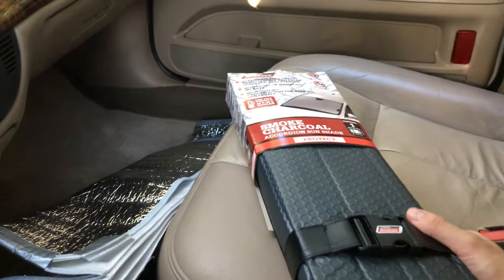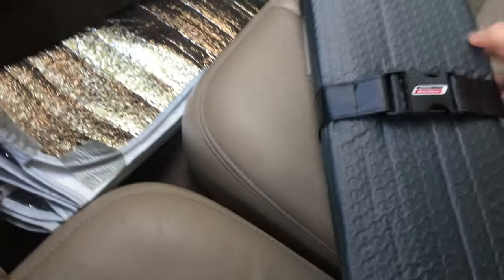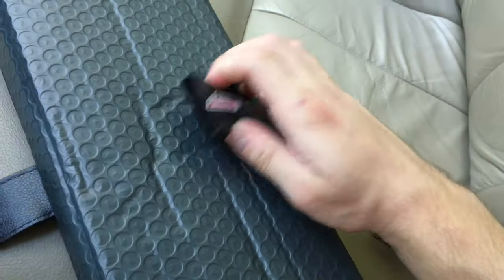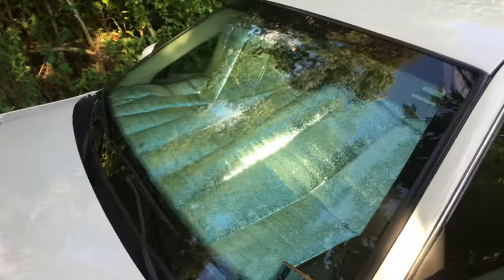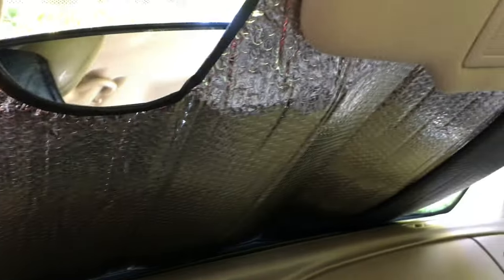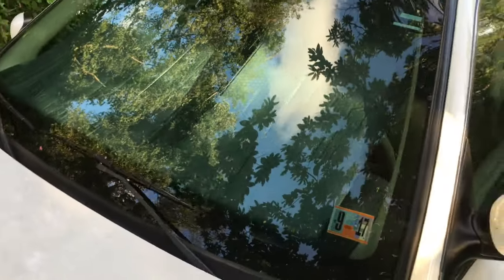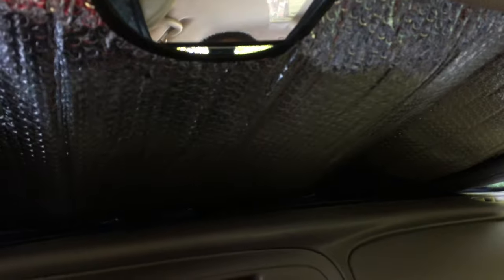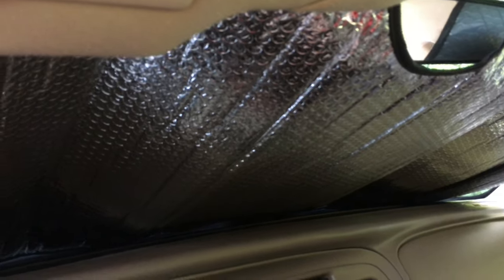Dickies Charcoal Car Sun Shade Review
After using a cheap, flimsy sun shade in my car I decided to try out this "premium" more durable sun shade I found at Walmart.